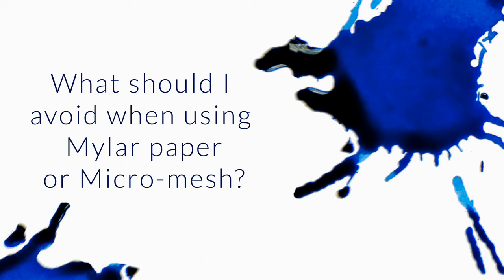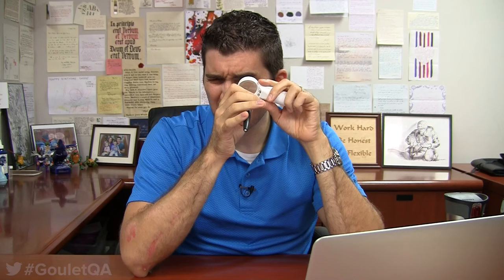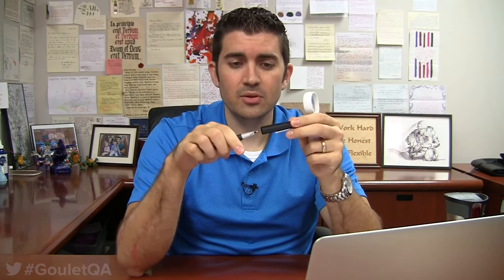What Should I Avoid When Using Mylar Paper or Micro-mesh? - Q&A Slices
I have heard the benefits of micromesh and mylar paper and how to use them from your videos. However i always hear about the possibility of ruining the pen from many individuals. I want to know what should i avoid when using mylar or micromesh? What are the dire mistakes i should avoid when using it? Thanks Brian!

overdoing it
trying to smooth before the tines are aligned